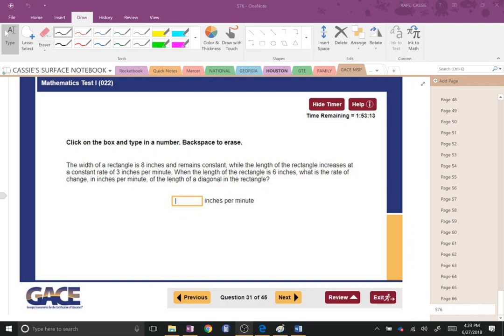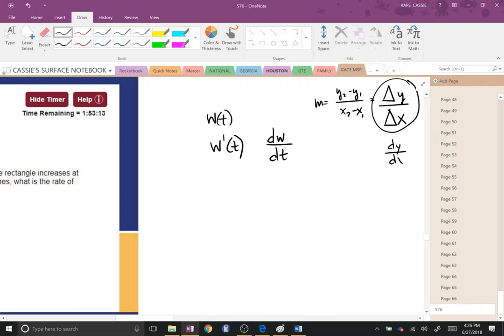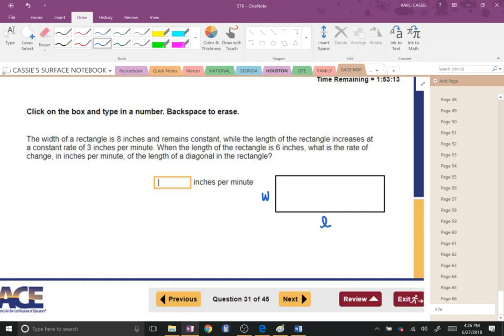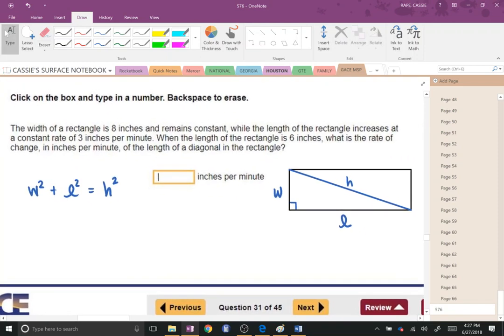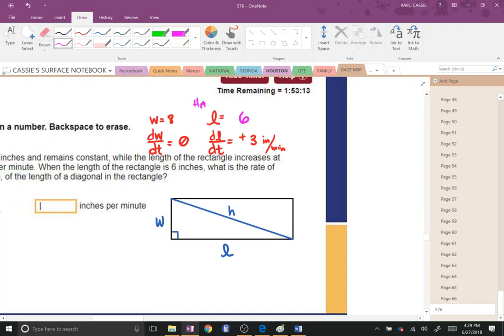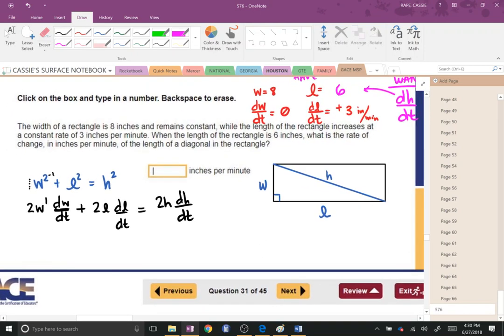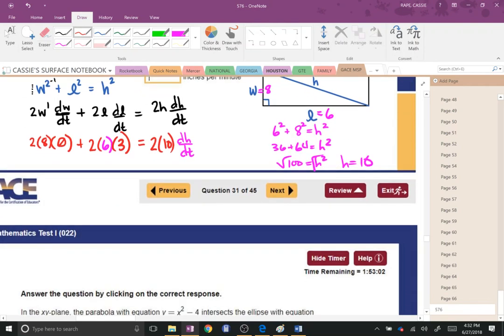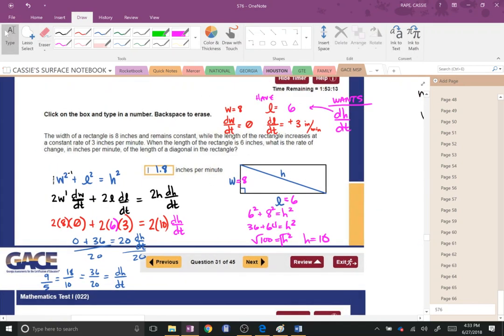22 ETS Practice Test #31